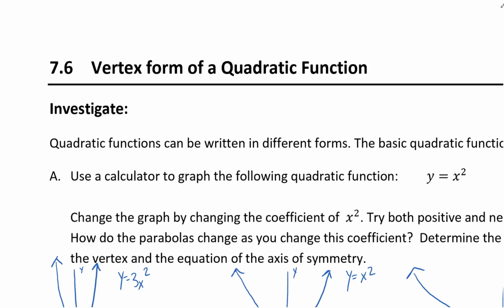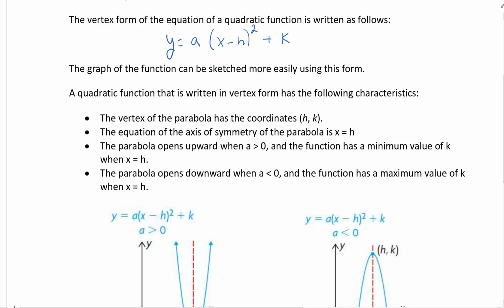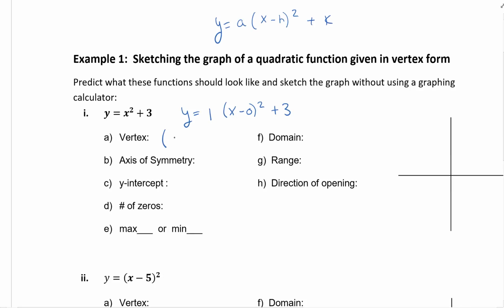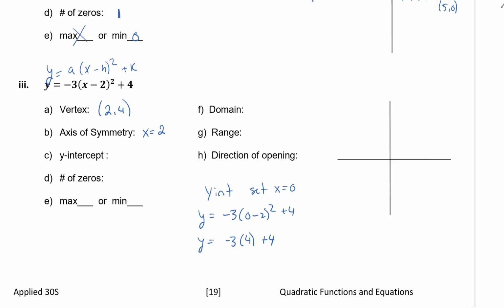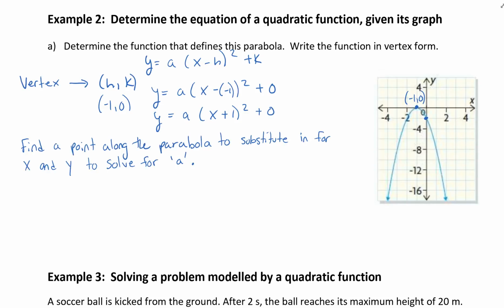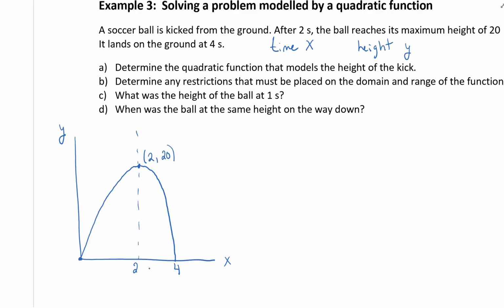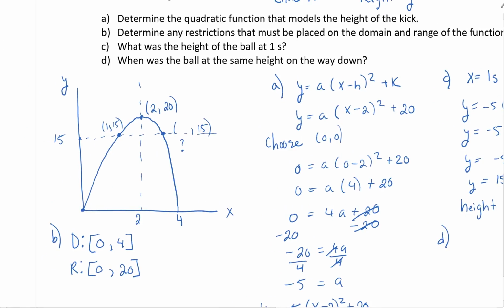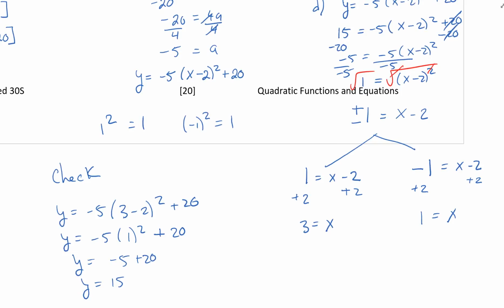7.6 Vertex form of a Quadratic Function